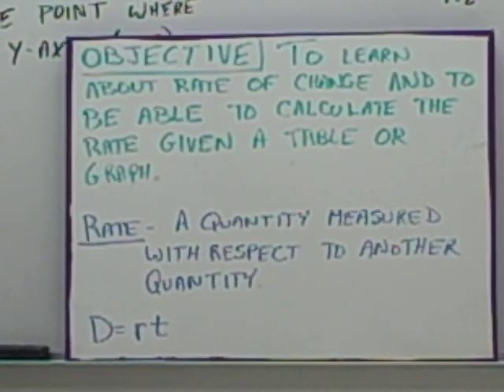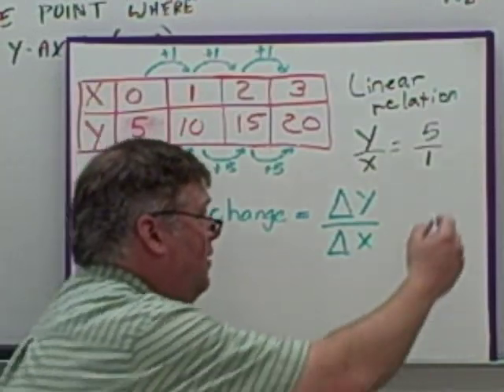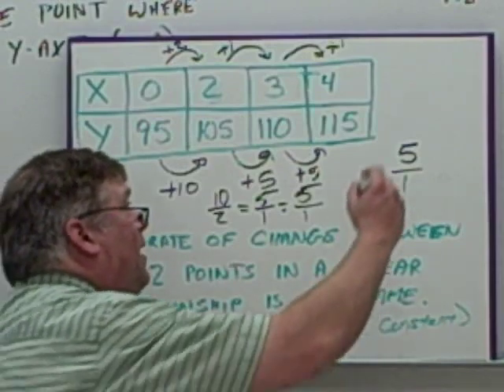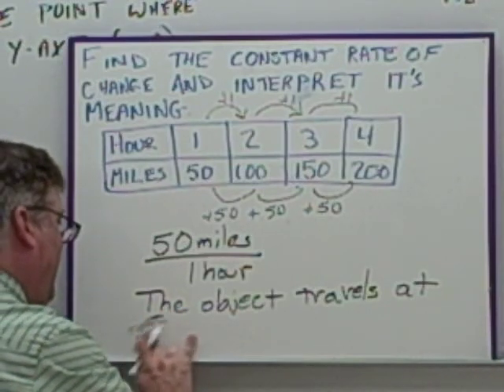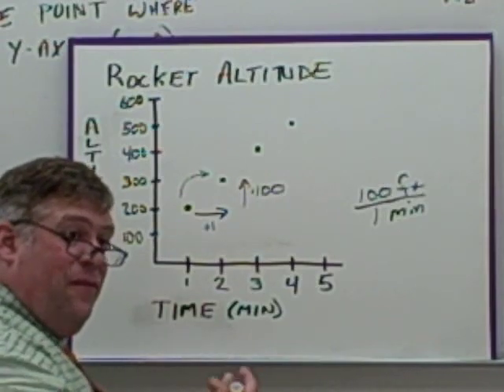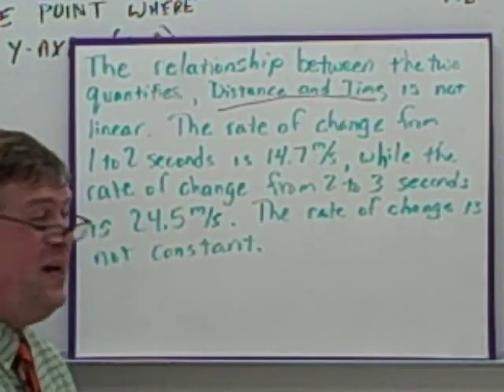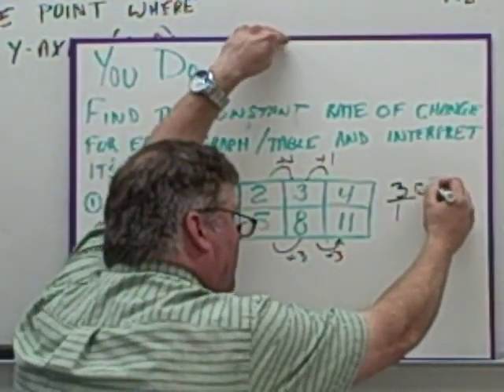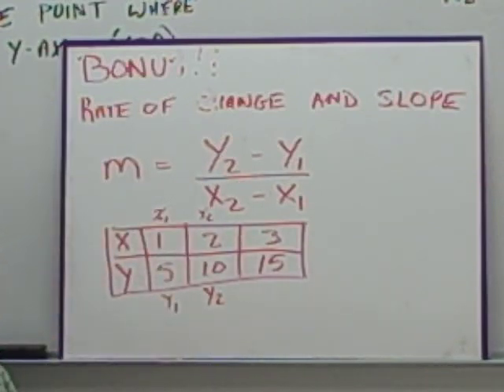Constant Rate of Change (Pre Algebra)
To learn about rate of change and how to calculate the rate of change given a table or graph